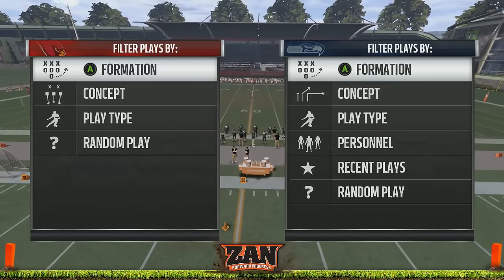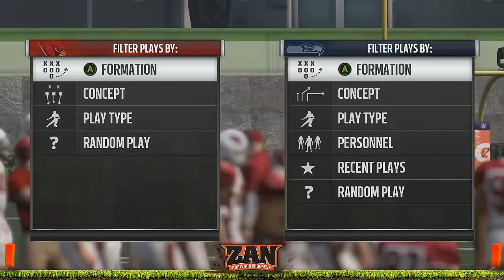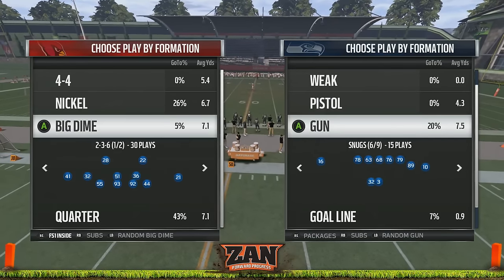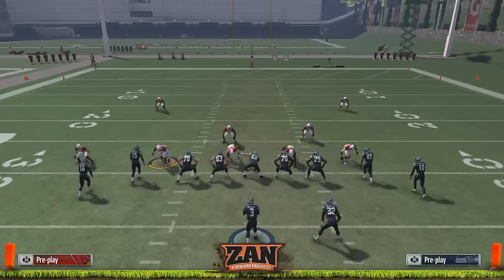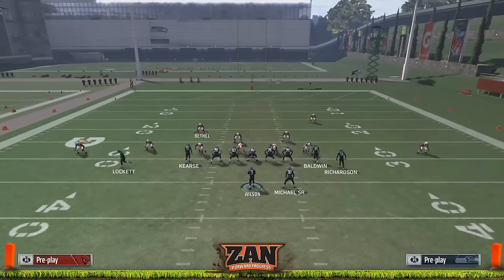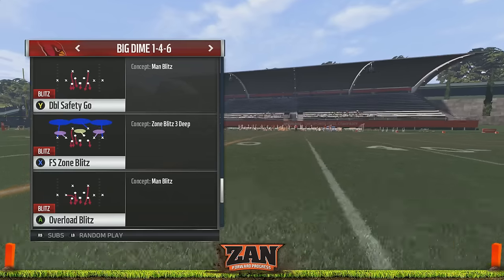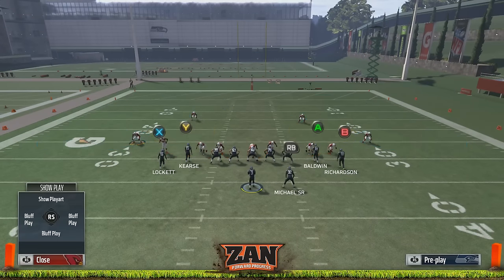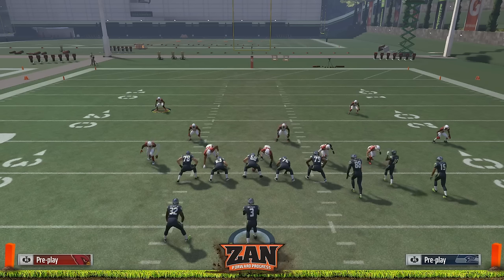Madden 17 - Tips for Defending Compression | Bunch Wk/Split Close/Snugs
In this video, I explain why adjusting from zone blitzes is huge in stopping compression based offenses.